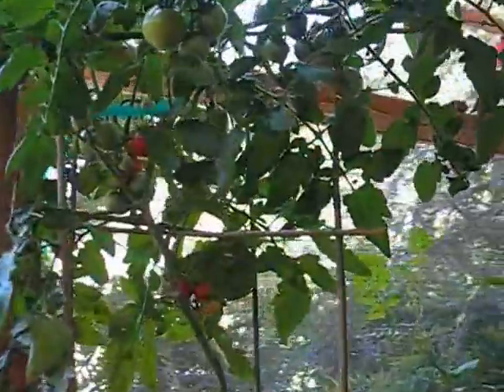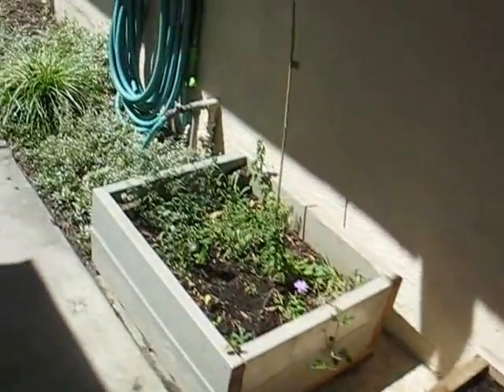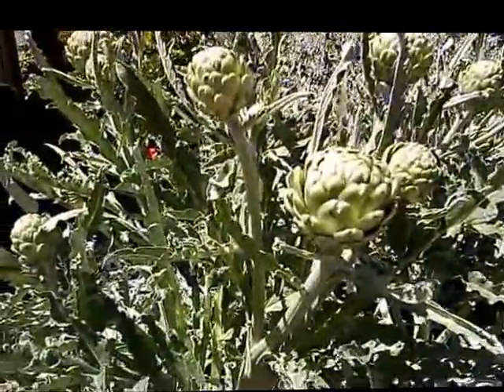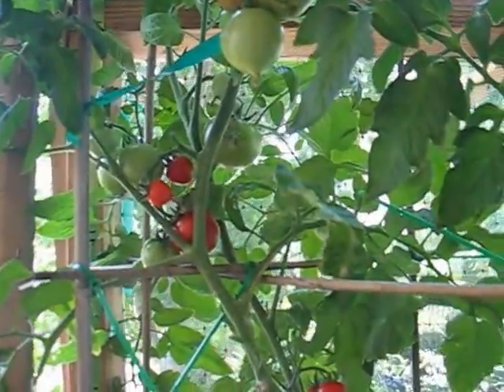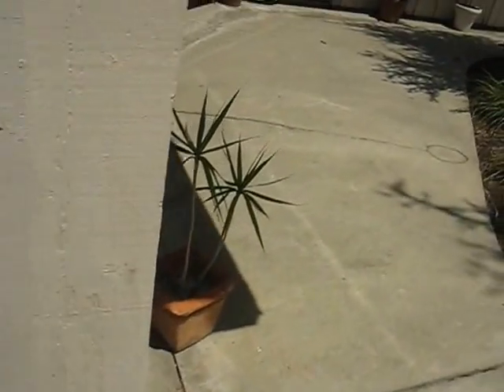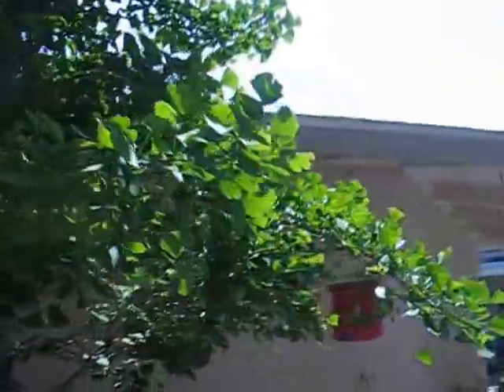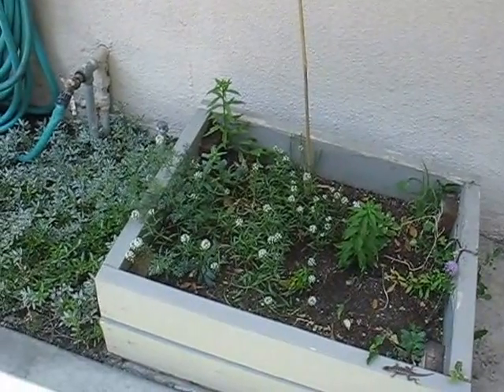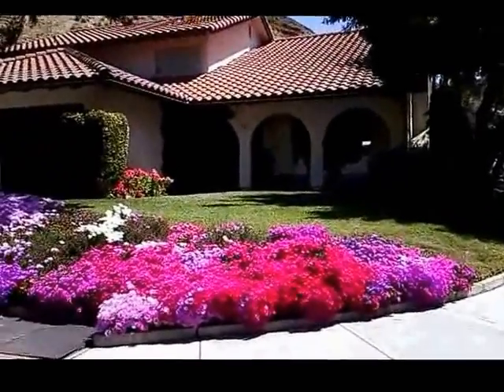Budget Garden - Season 3 Episode 16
See t he before and after when I leave town for a week.